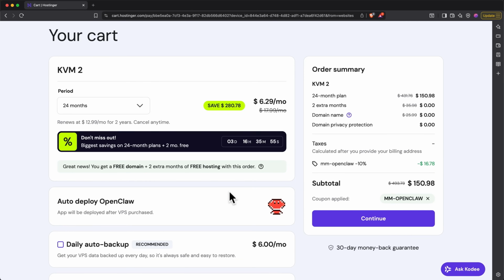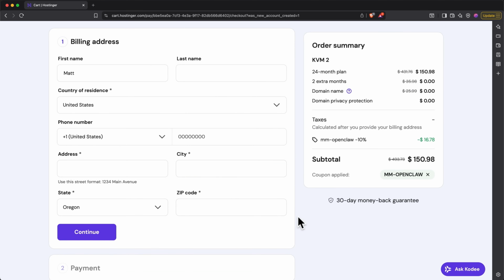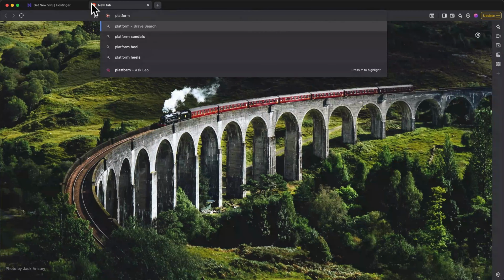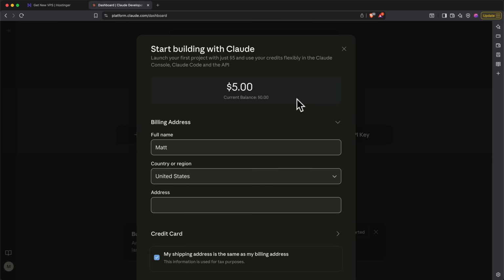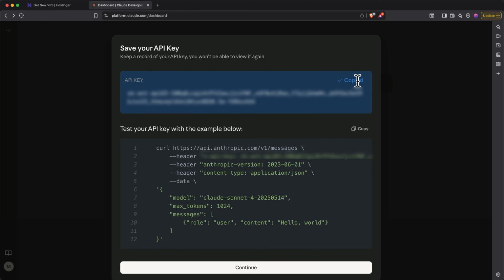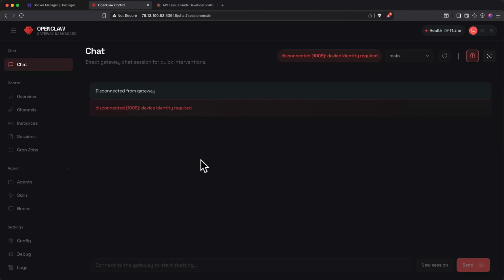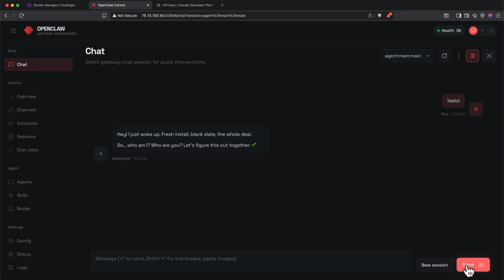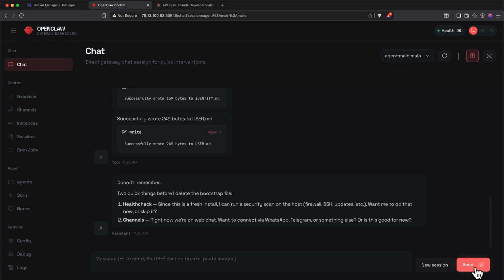How to Install OpenClaw on Hostinger VPS (Step-by-Step)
Learn how to install OpenClaw using Hostinger's one-click deployment. This guide covers setting up your VPS, generating Anthropic API keys, and configuring your gateway token to get your personal AI agent running in minutes.